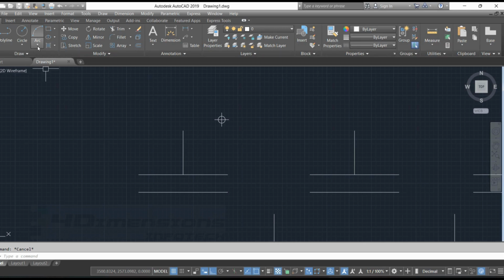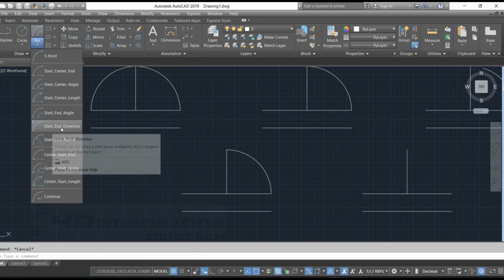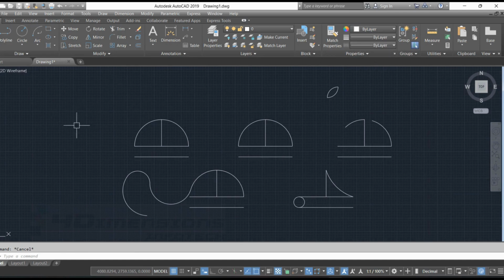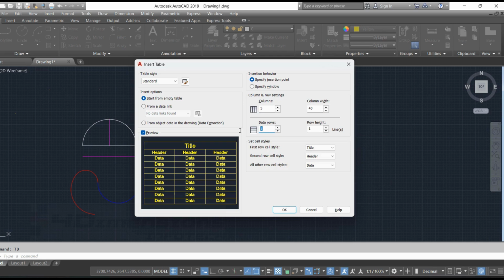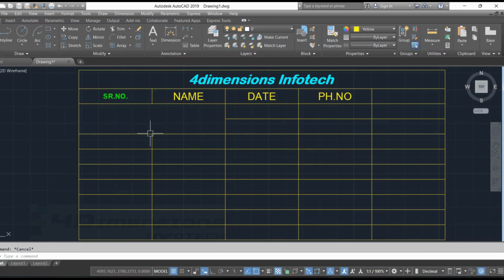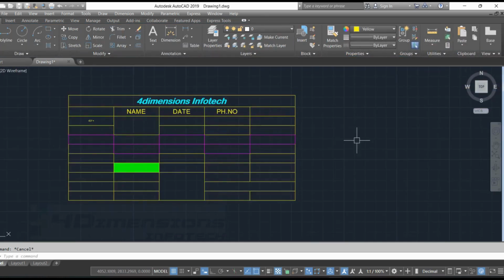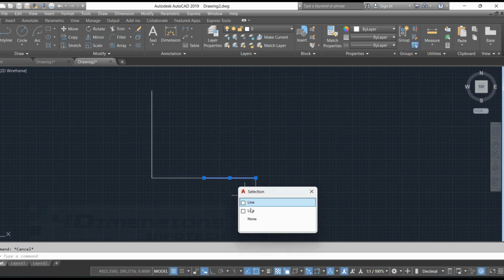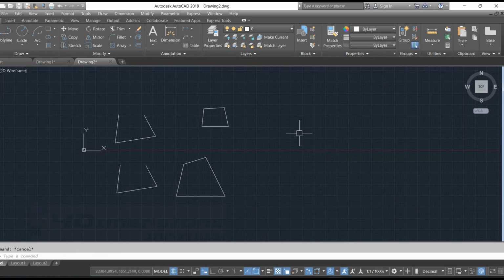AutoCAD for Mechanical Engineers | Day 9: Tables, Arc, Point, Selection Cycle, Region & Overkill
Welcome to Day 9 of our AutoCAD for Mechanical Engineers course! In this lesson, we’ll cover powerful tools that will help you manage data, improve drawing efficiency, and optimize your designs:

- Tables 📊 – Learn how to create and manage tables for organized data presentation.
- Arc Tool 🔄 – Master different arc creation methods for smooth curved designs.
- Point Tool 📍 – Use points to mark reference locations in your drawing.
- Selection Cycle 🔄 – Easily select overlapping objects in complex drawings.
- Region Command 📐 – Convert closed objects into regions for advanced modifications.
- Overkill Command ⚡ – Remove duplicate and overlapping objects to keep drawings clean and optimized.

These tools will help you create precise, organized, and efficient mechanical drawings. Whether you're designing simple parts or complex assemblies, these commands are essential for professional AutoCAD work.